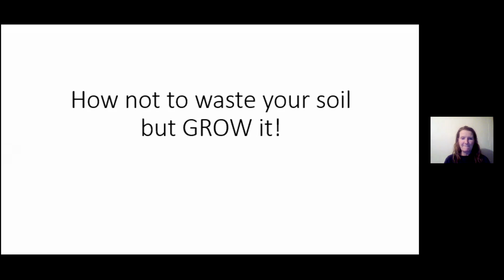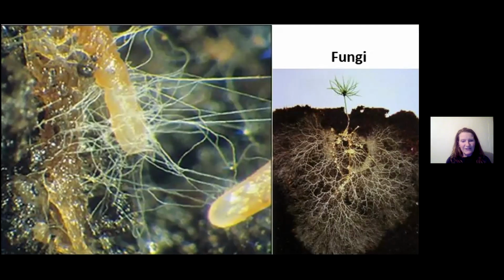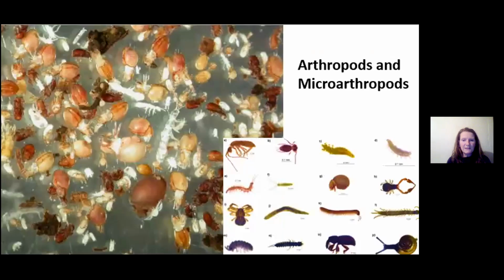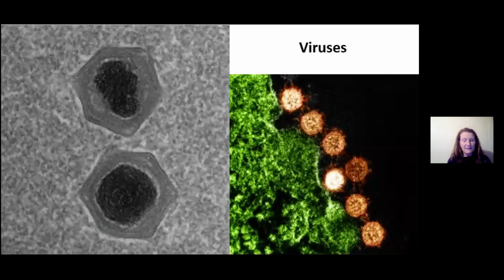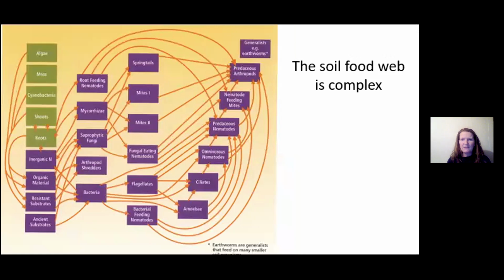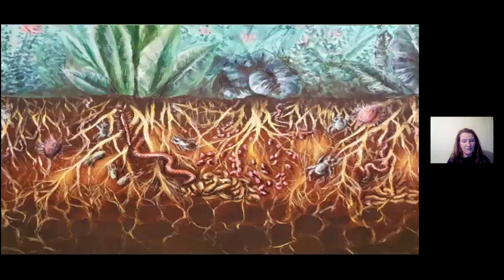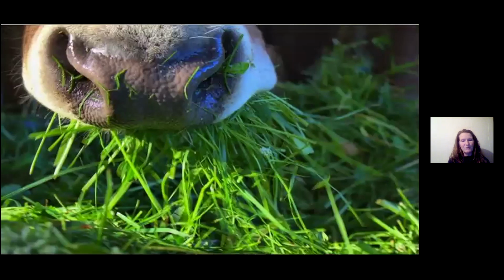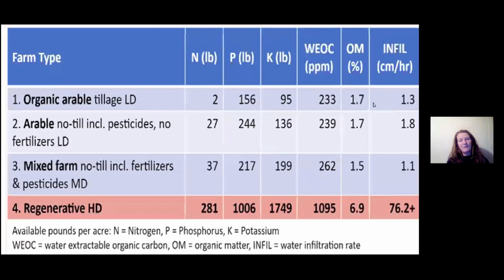How not to waste your soil but grow it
Holly Whitelaw, Founder at Cornwall Gleaning Network, Regenerative Food & Farming and Cornwall Climate Action Network shares tips on how not to waste your soil but grow it and expands the topic further, in her session at the Springfield Agri Save Our Soil conference Feb 2021.